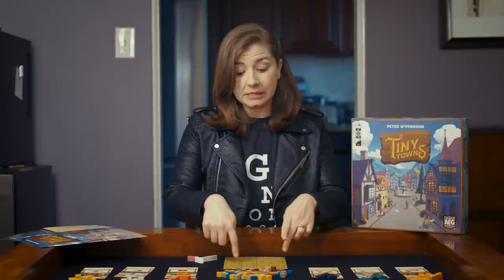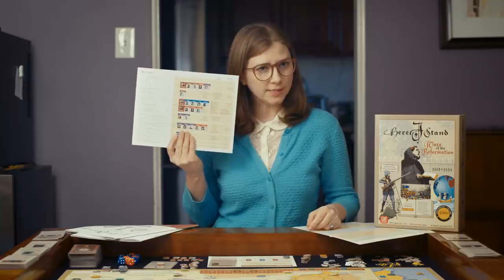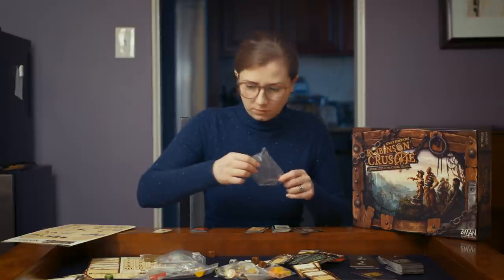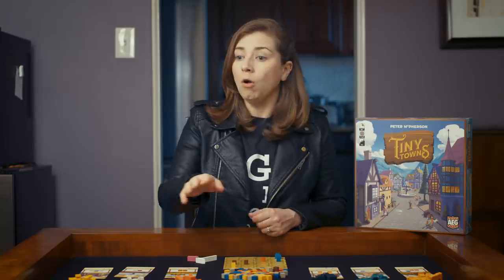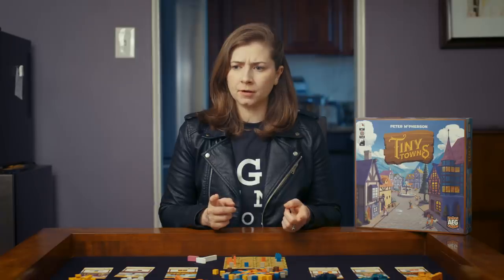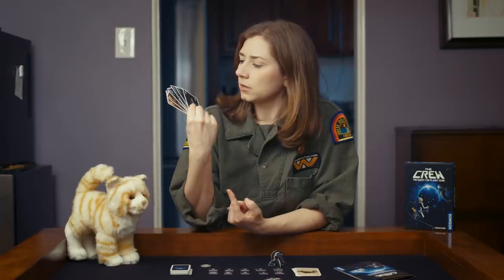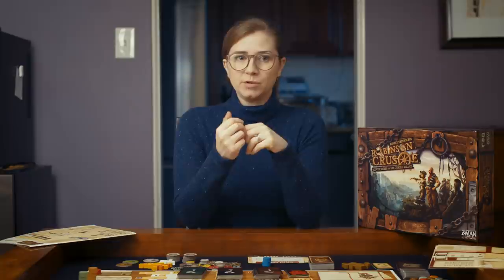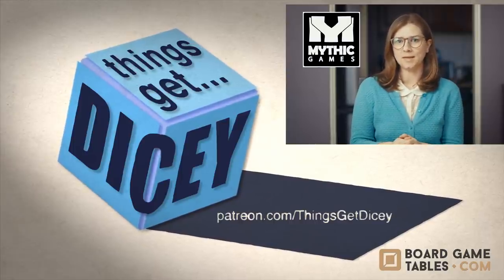The Teach | Things Get Dicey!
The worst part of Game Night is learning a new game. Have you had any teachers like these? How do you teach games?

Things Get Dicey! A sketch comedy series for people who love board games!

Director, Cinematographer: Lawson Deming
Written, Produced, Starring: Paula Deming
Edited by: Paula & Lawson Deming